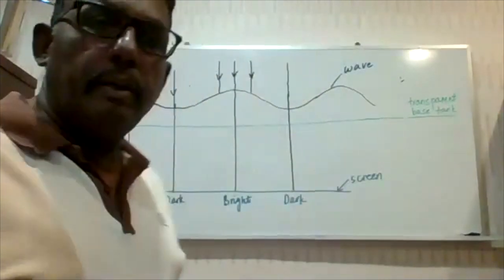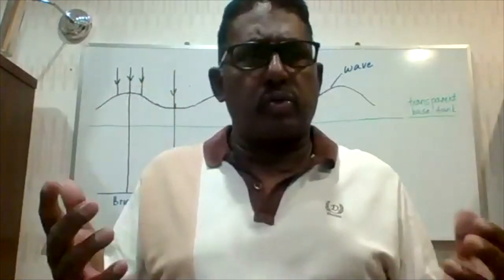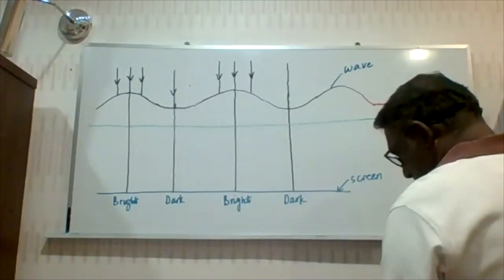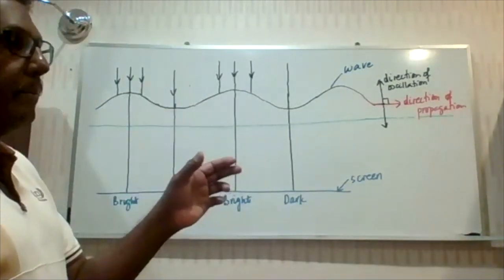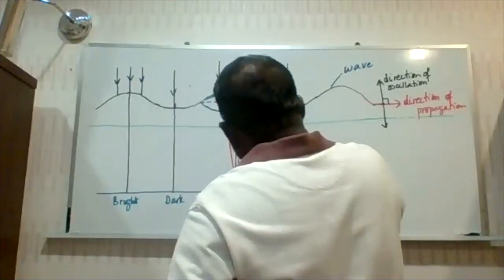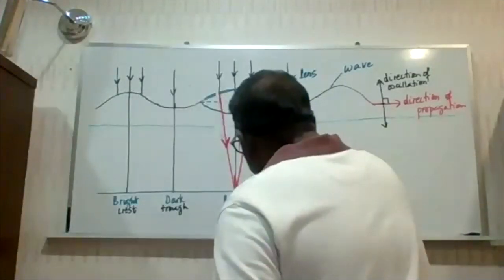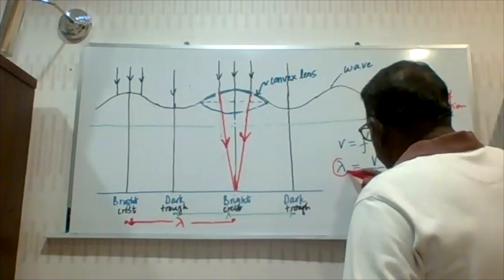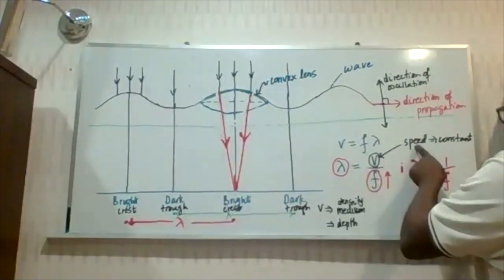Form 4 Physics. Solved Question: Waves, Ripple Tank - Pusat Tuisyen Kreatif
Dr. Jason of Pusat Tuisyen Kreatif is a 40 year veteran in this industry and has produced thousands of ‘A’ class students. His lectures are clear, easy to understand, packed with information and follow the latest syllabus. We now hold online classes during this difficult time. Here Dr. Jason is solving a Form 4, SPM Physics question based on the topic of Waves, Ripple Tank. Come join our online classes you will not regret it. We also offer classes for Maths, Chemistry and Biology. Producing students with a great understanding of the subject matter is our goal.